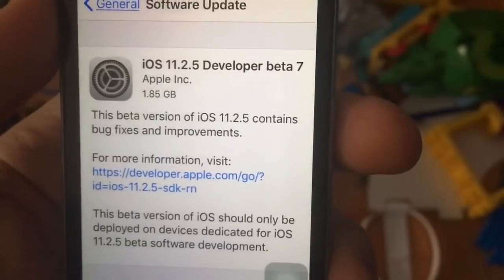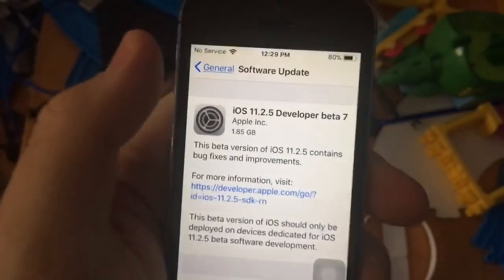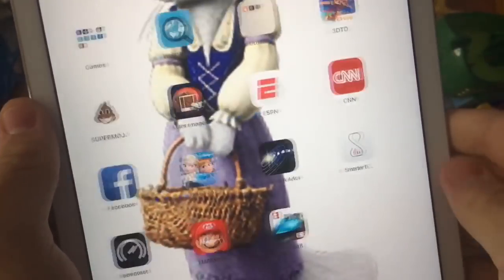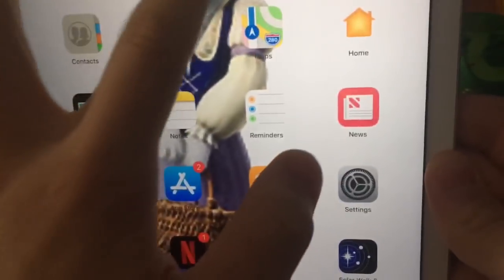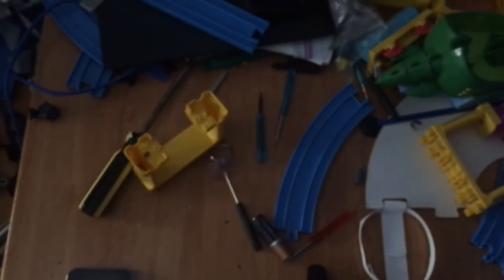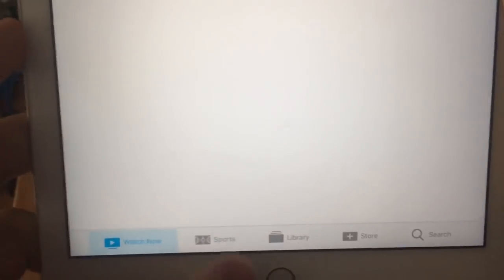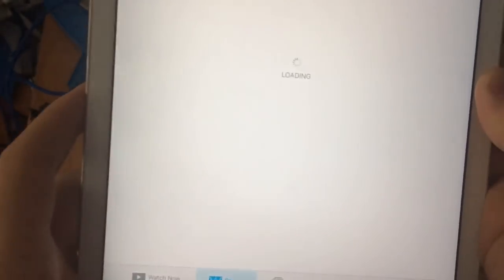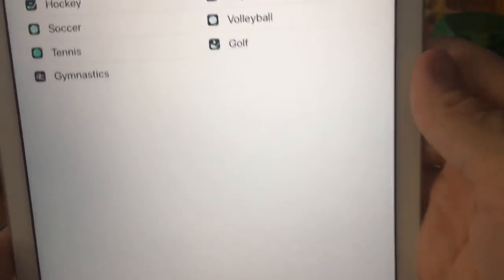iOS 11.2.5 developer beta 7 released what’s new (build number 15D60)